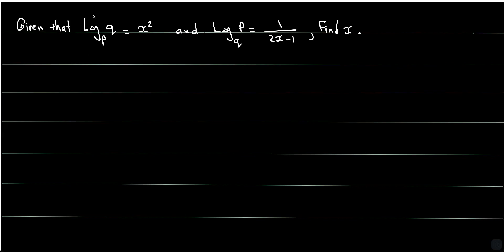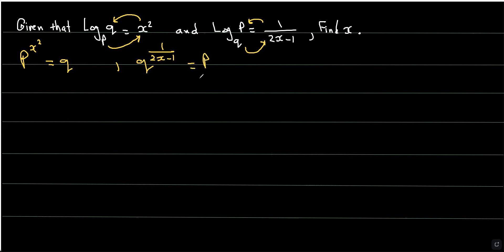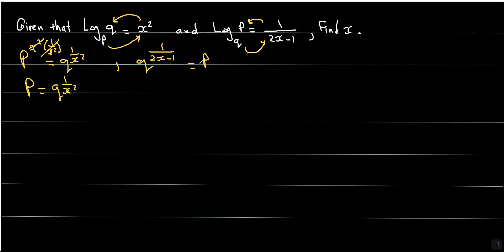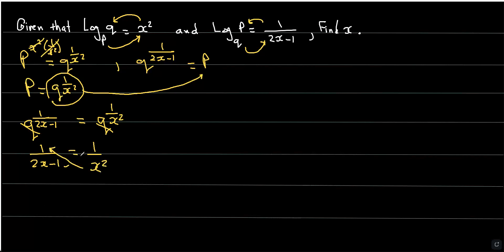Most Students Cannot Solve This logarithmic equations.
Try this challenging log question .